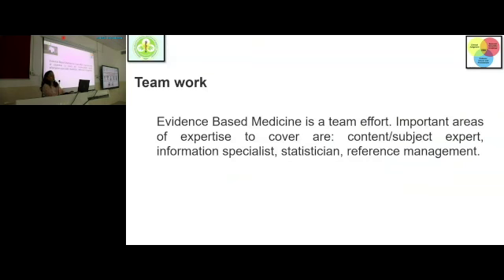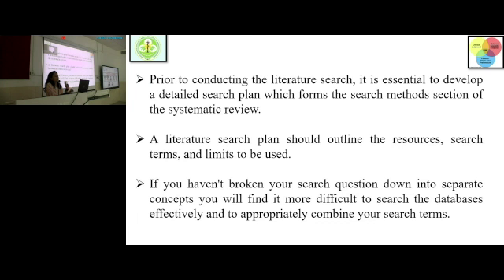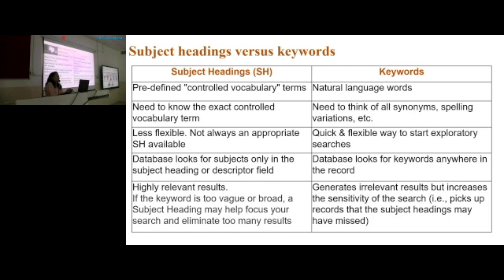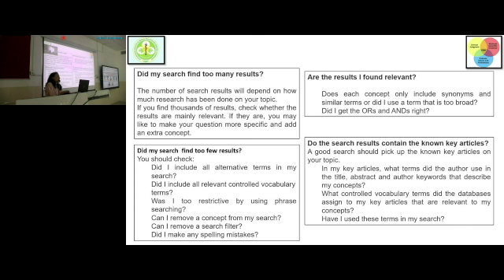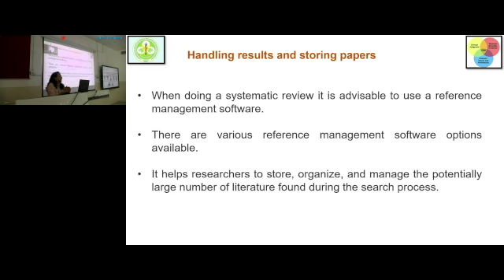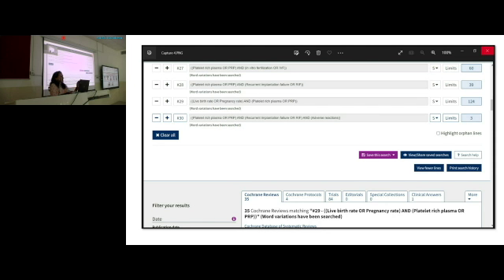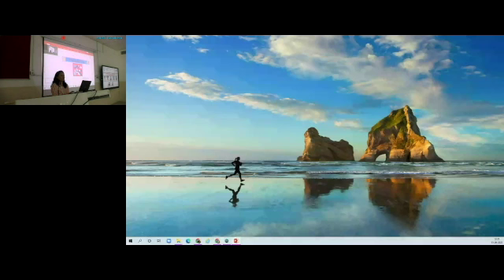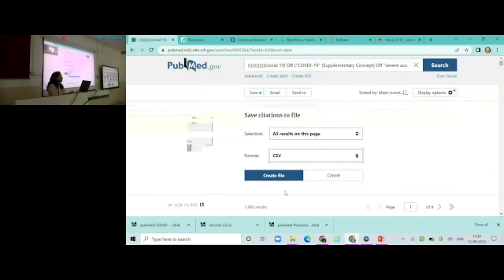Developing Search Strategy by Pranita Pradhan, PGIMER Chandigarh